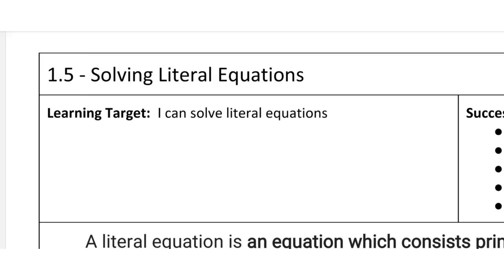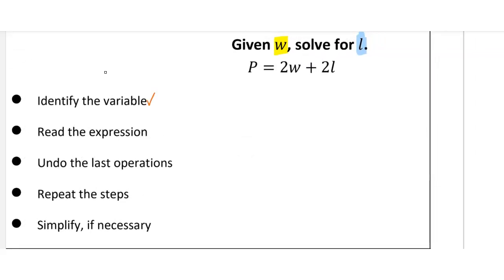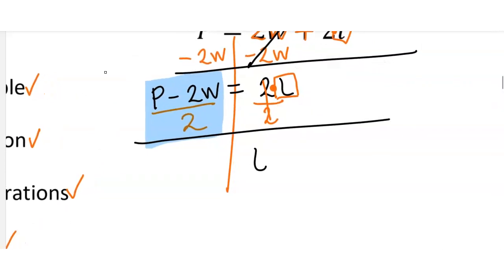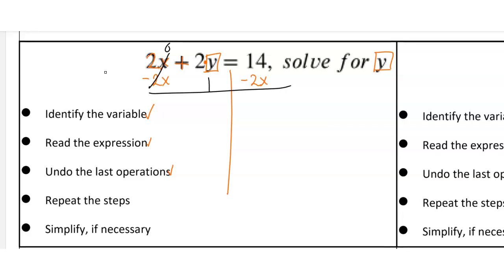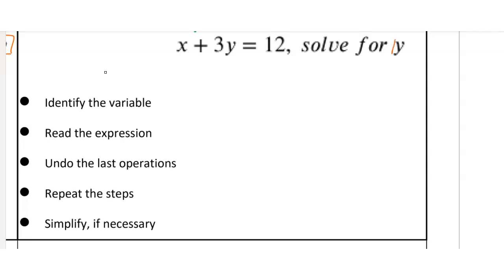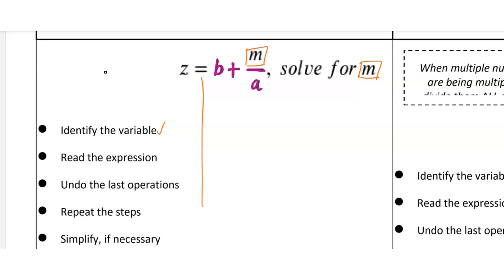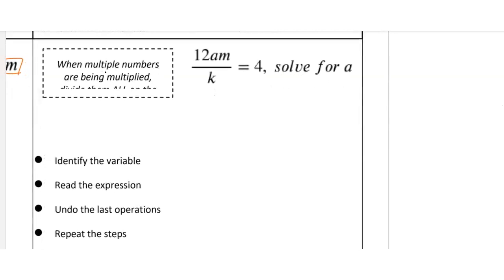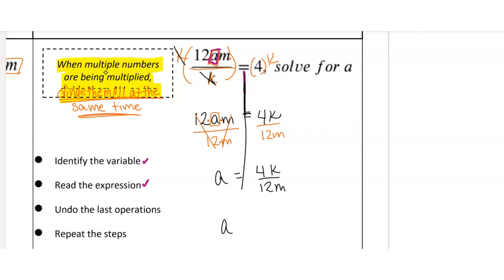Lesson 1.5 Solving Literal Equations